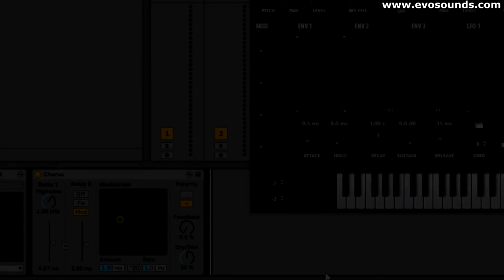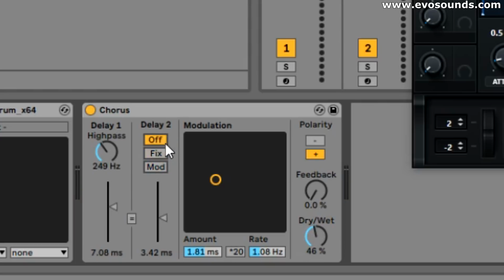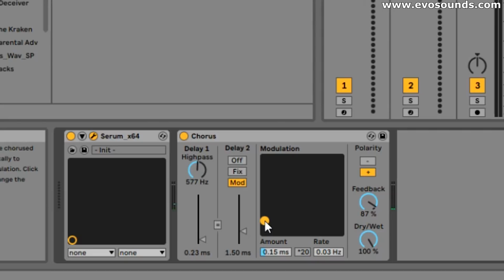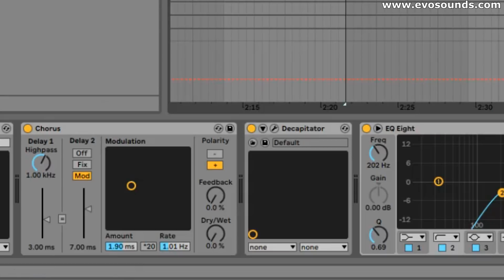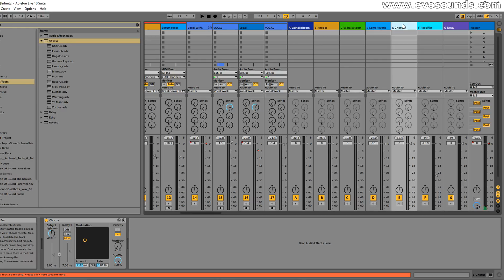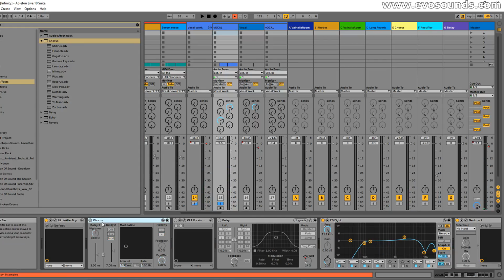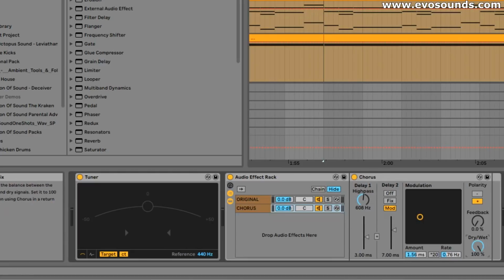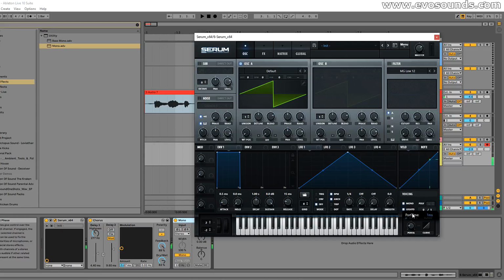How To Use Chorus Like A Pro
Today we go over an effect that can help add width, vibrato, metallic characteristics, and smoothen your sound. Chorus is an effect that duplicates your sound source and delays it messing up the phase a bit to get the width and give a dream-like vibe. Today I go over how to utilize the Ableton Chorus and use it in real music settings to accentuate tracks.